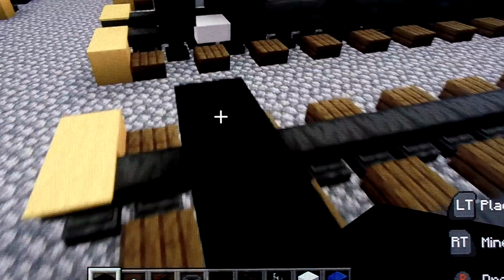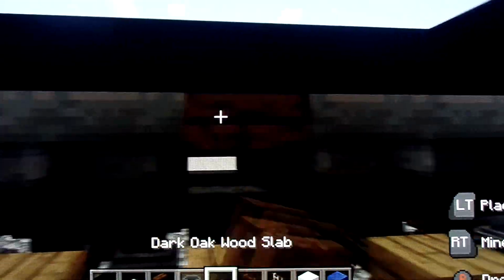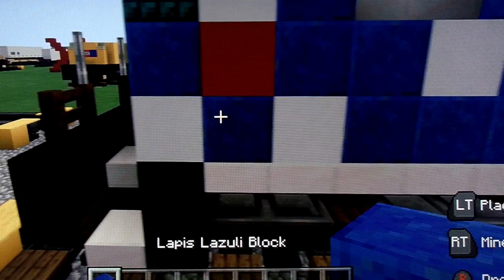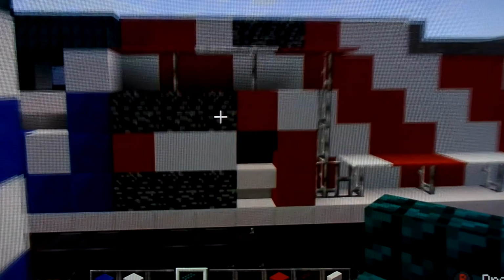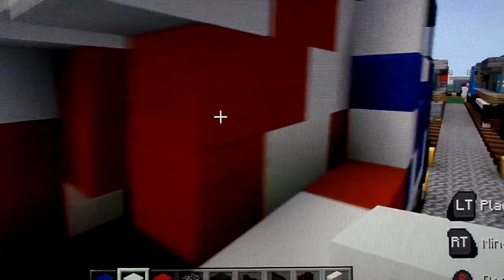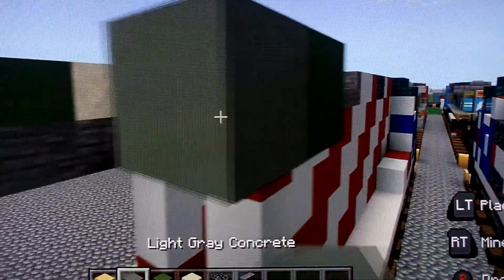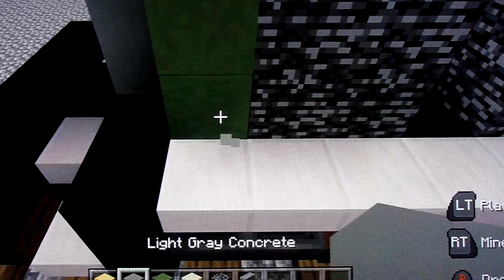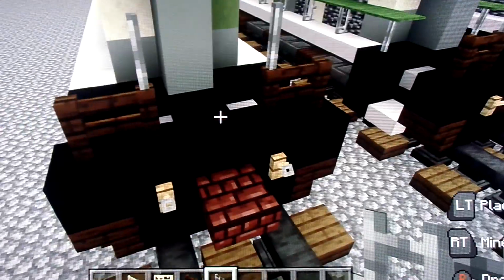Minecraft sd70ace KCS 4006 Veterans Unit Tutorial